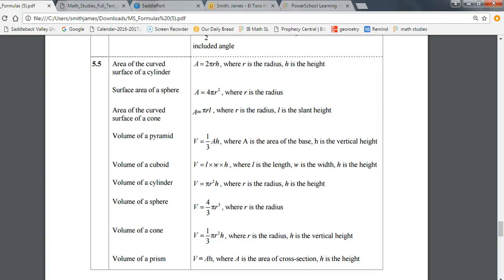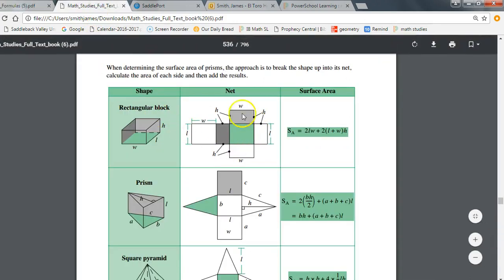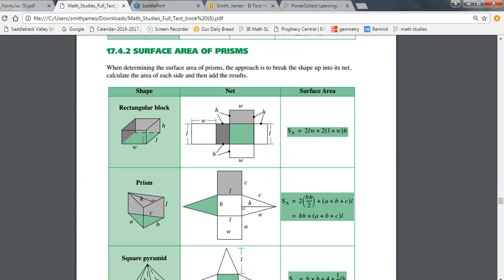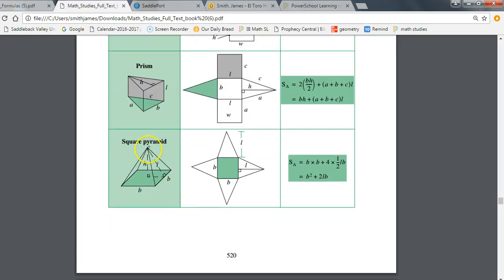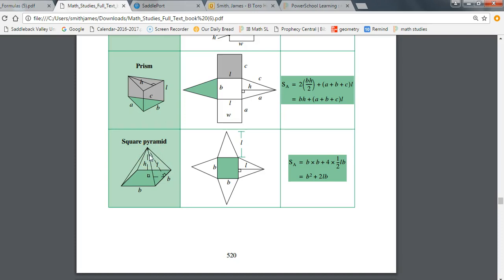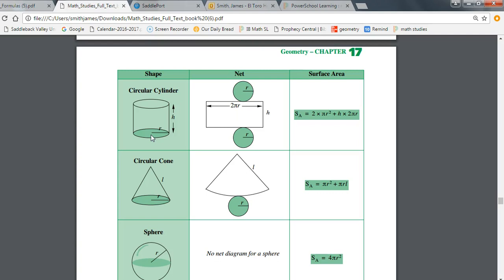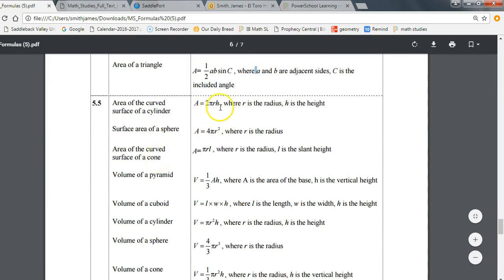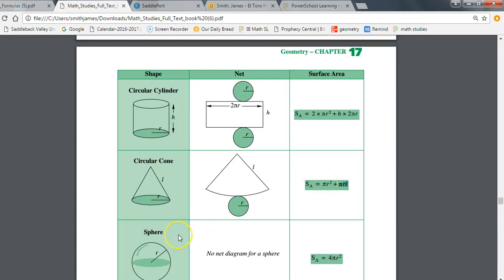ch 18 lesson 2